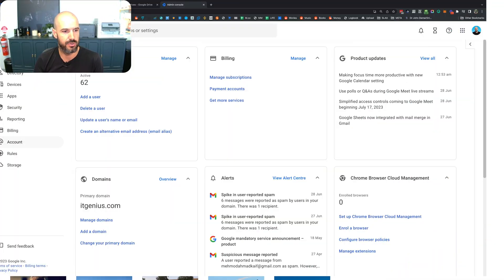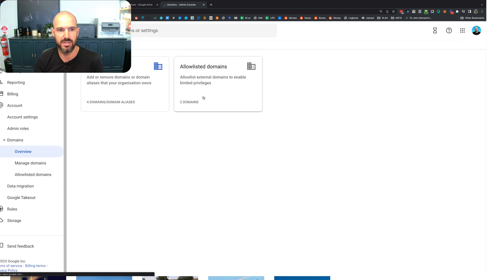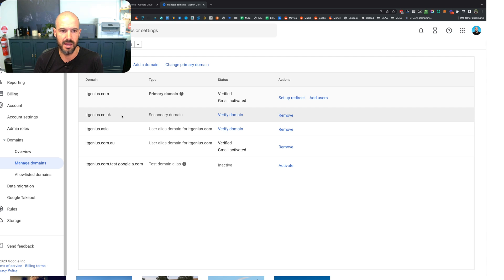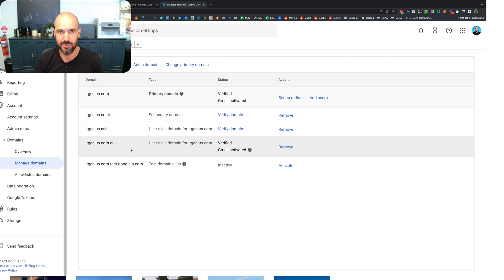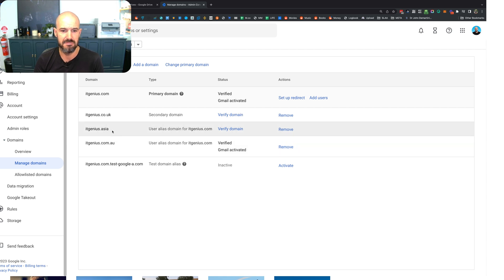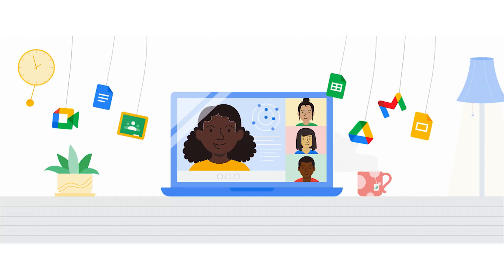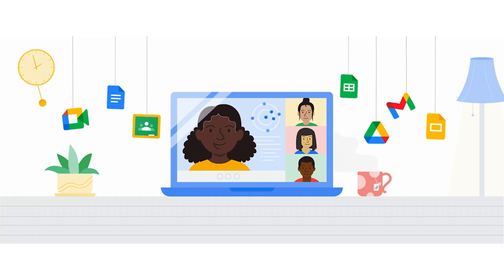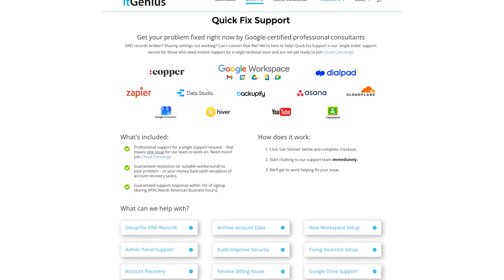Merging Personal Domain to a New Workspace Account... Should You Do it?